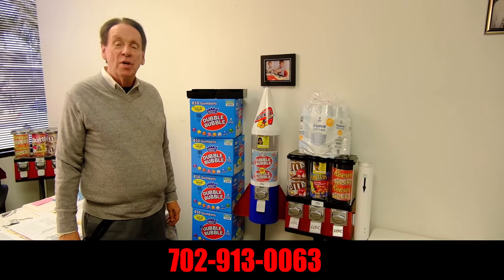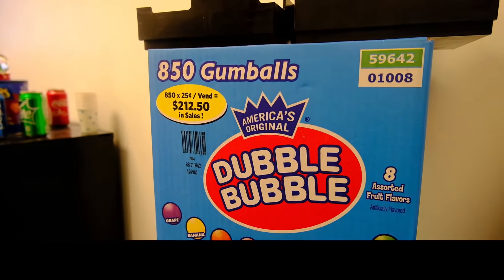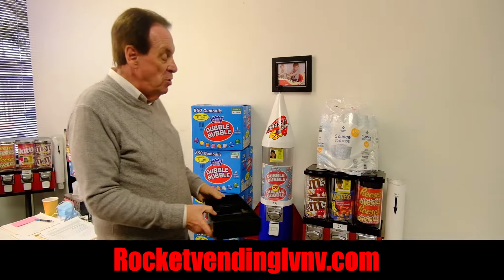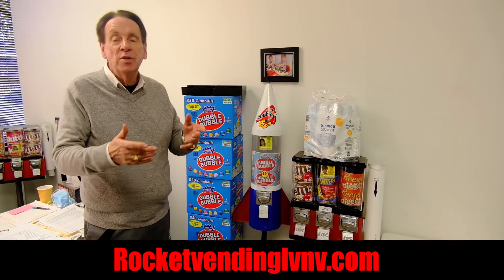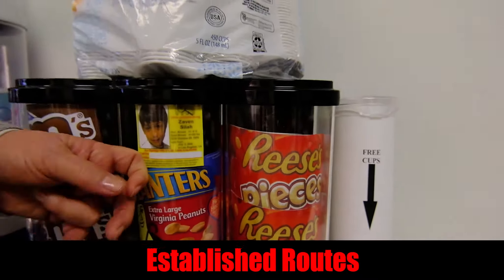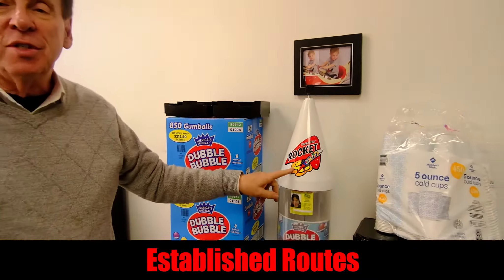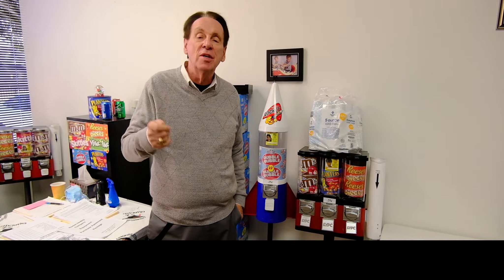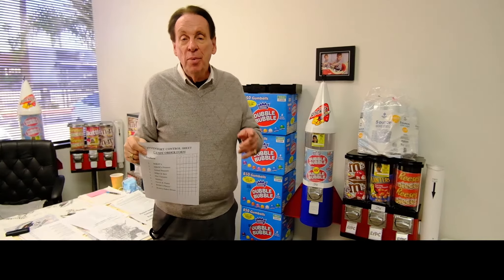Candy Vending Machines - Turn $300 into $3,000 Monthly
Do you have any question?
Please call for free training (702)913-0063